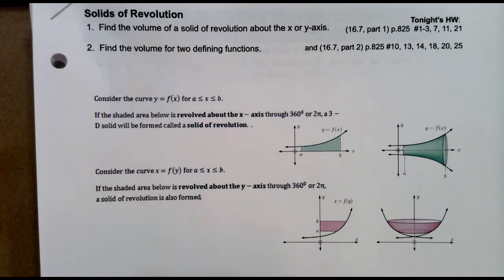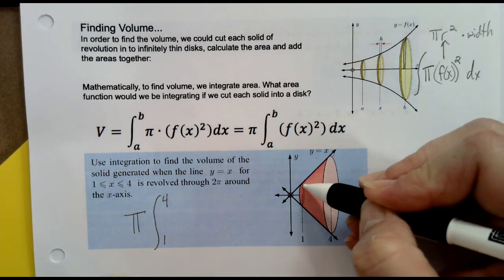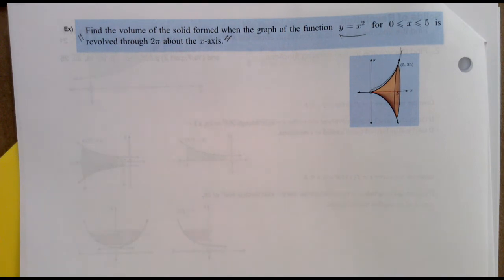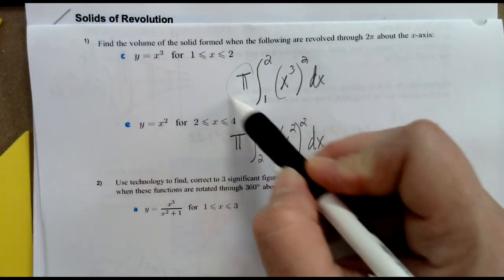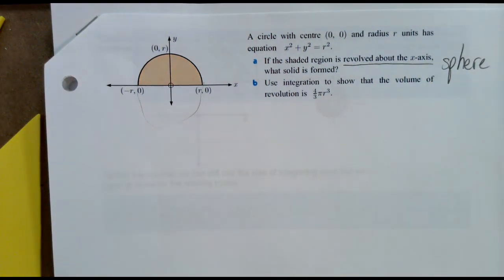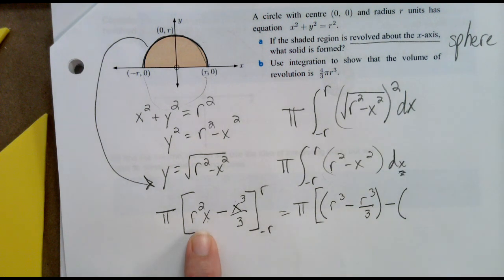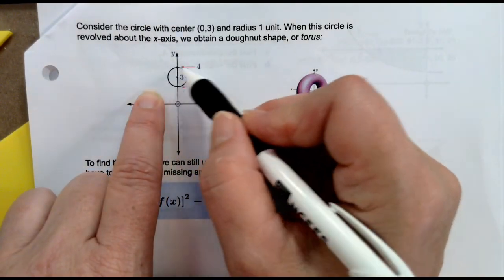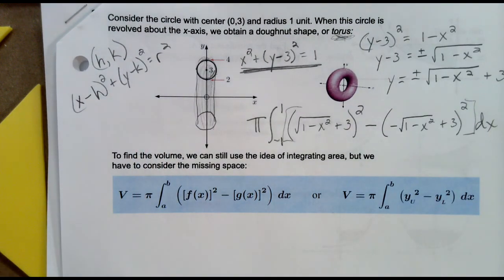8/22/22 Volume, part 1